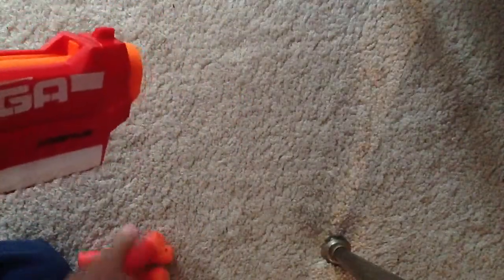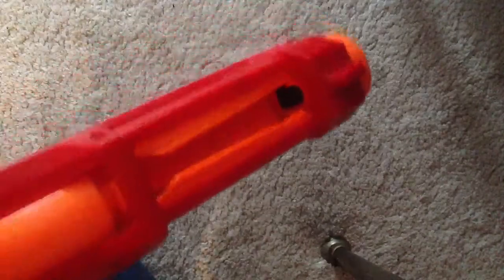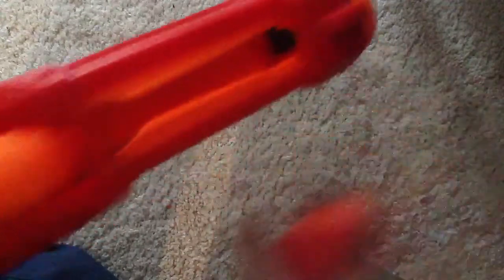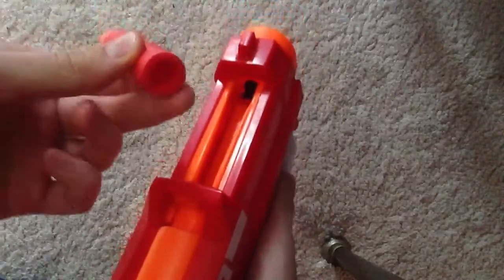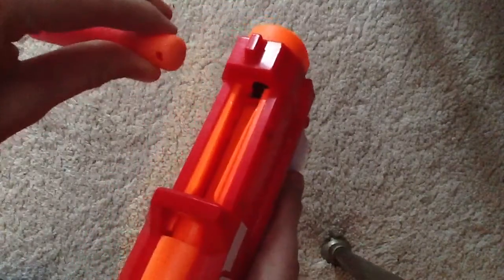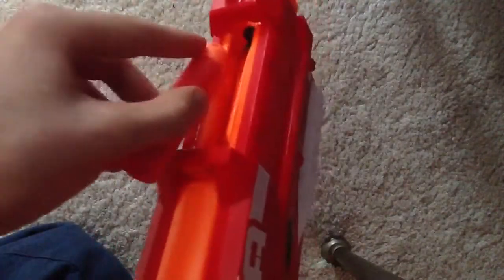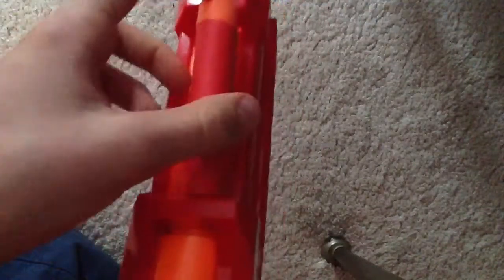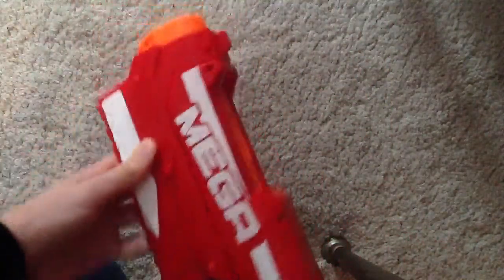Best way to load the nerf mega magnus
this is the best way to load the interagated mag in the new mega magnus. Hope it helps, and enjoy!